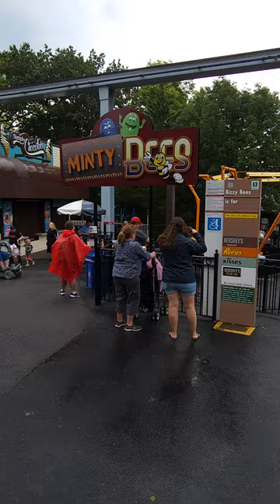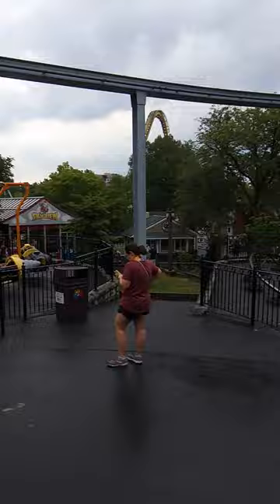Unveiling the Quirky World of Hersheypark's Minty Bees & Misfit Bugs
After years of putting smiles on the faces of thousands of guests, Reese Cup Challenge was retired.  The attraction used older technology when it came to the shooting dark ride so a re theme and relaunch was needed.  Enter Reese Cup Fusion.

Gone was the extreme sports theme and now you had Commander Cup battling the forces of Mint the Merciless and his minions.  Along with this change came the re theme of two classic kids attractions located outside of Cup Fusion.  Gone was Buzzy Bees and Lady Bugs and now we have Minty Bees and Misfit Bugs.

This short shows you all about the changes including the signs, paint job and other special features.

New videos drop every Tuesday and Friday with daily shorts during the 2023 season.